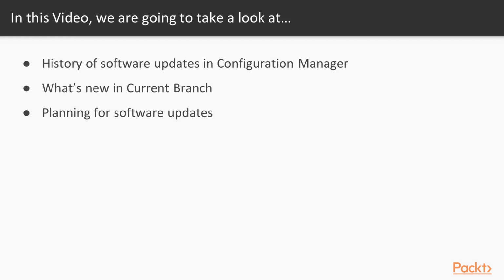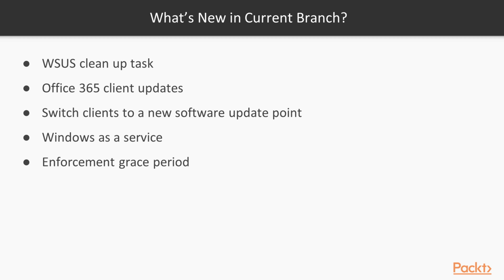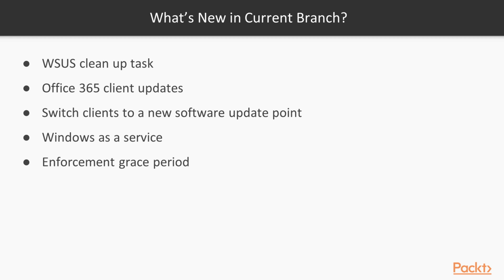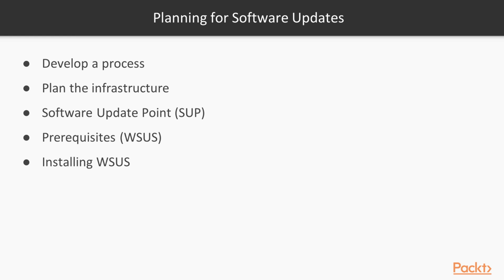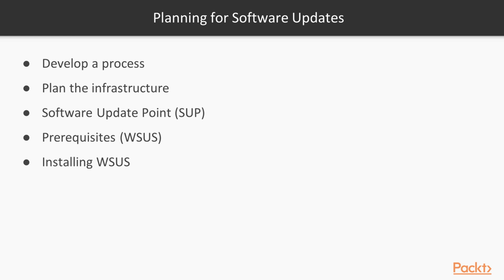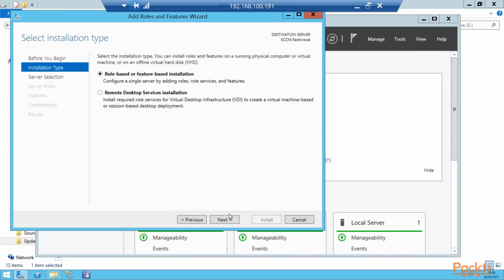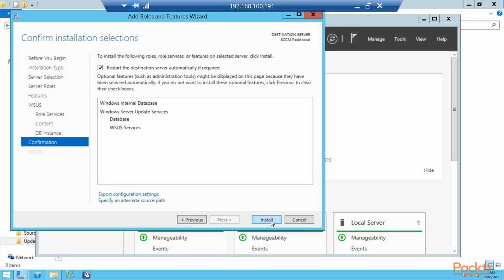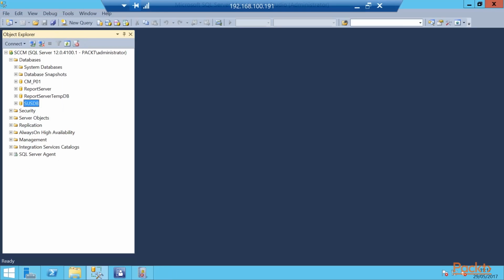Implementing Configuration Manager Features : Introduction to Software Updates | packtpub.com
In this video, we will learn the history of software updates in ConfigMgr and how it has evolved over the years. We'll then discuss what's new with software updates in the current branch. Finally, we will see how to plan a robust software updates solution.
• Learn about the development of the software updates feature in ConfigMgr. Learn about the feature as it exists now. Discuss some of the enhancements in current branch.
• Learn about the considerable planning and preparation required to develop a process that can be used every month for years
• Learn about the installation of Windows Server Update Services